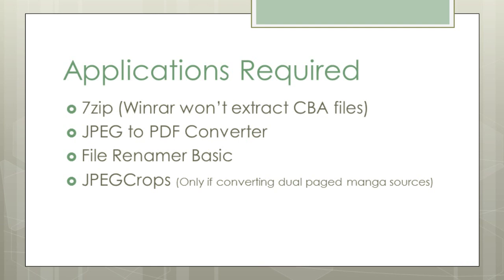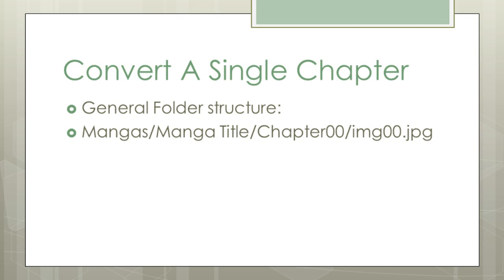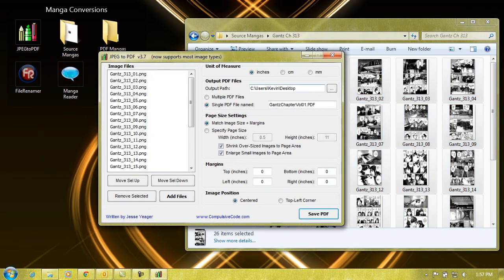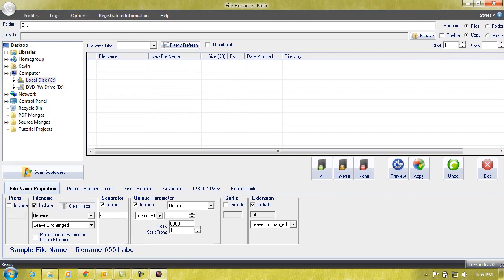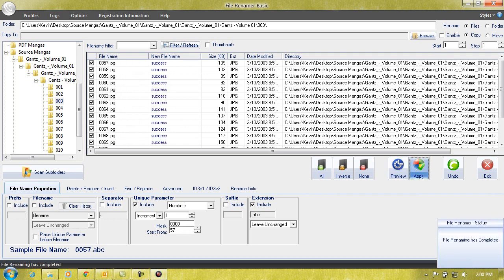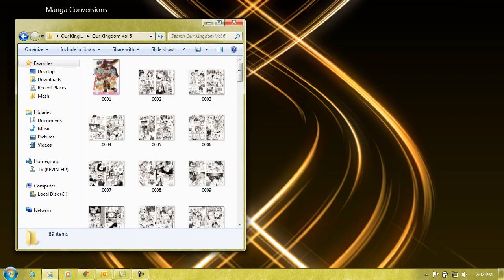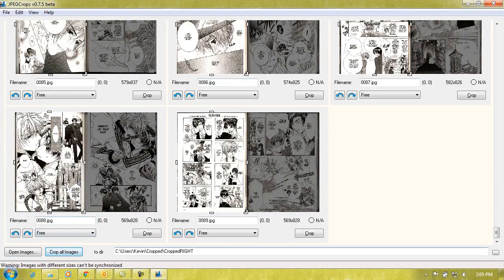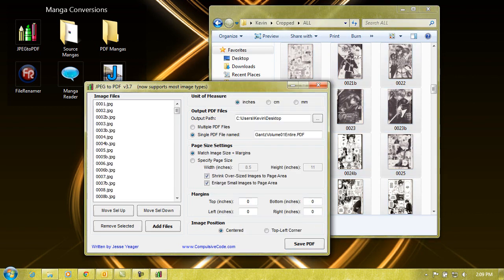Converting Manga Archives to PDF Files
I teach you how to convert those large collections of mangas in rar, zip, or cba formats to PDF files. It's very useful for reading mangas with ereaders. I go over how to convert single chapters, entire volumes, and even how to batch convert multi paged image files.

Please note that I cannot help with any software issues or errors, these are things that you must take up with the software developers.